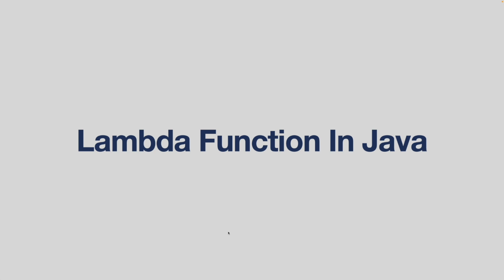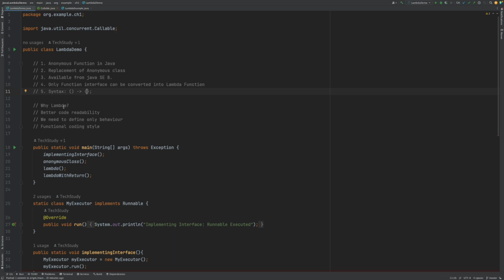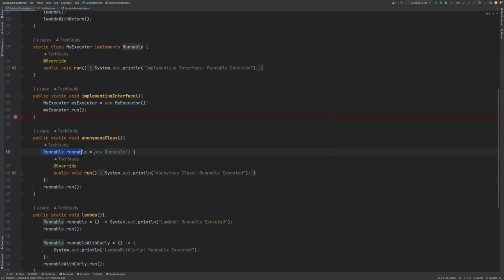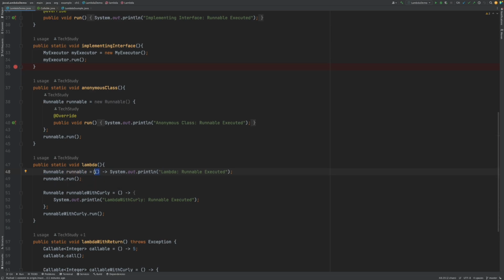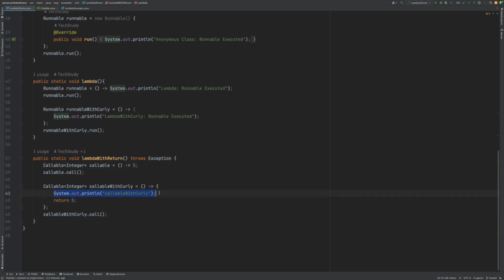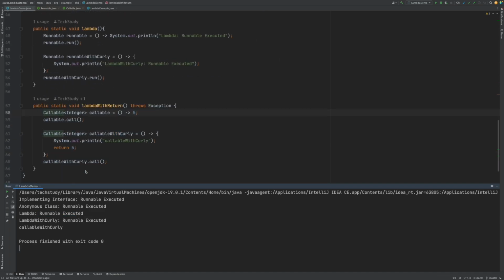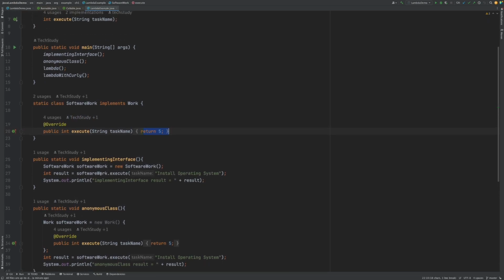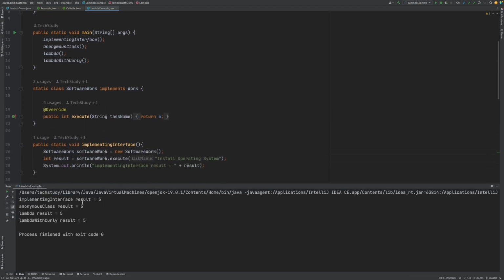JavaLambda Crash Course Part 1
JavaLambda Crash Course Part 1: Introduction to java Lambda.

Chapters:
0:00 Intro
0:30 Lambda Intro
6:21 Lambda Example